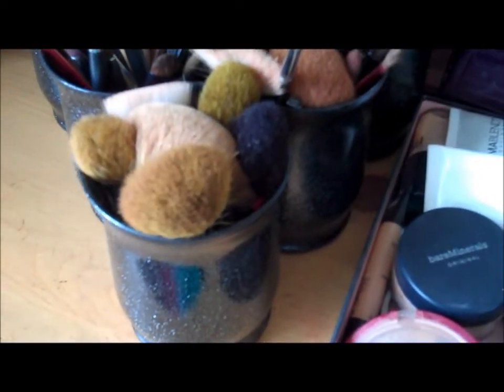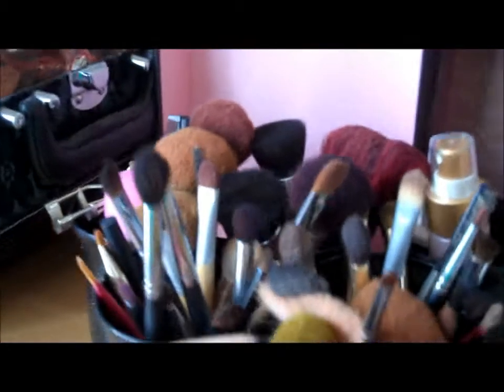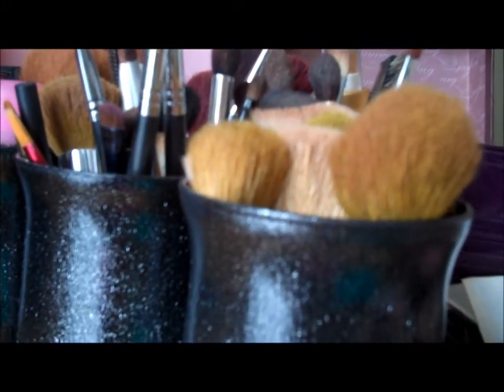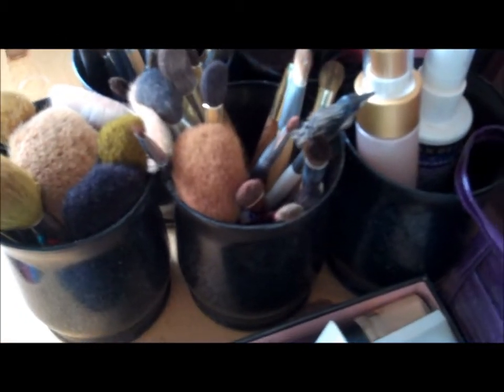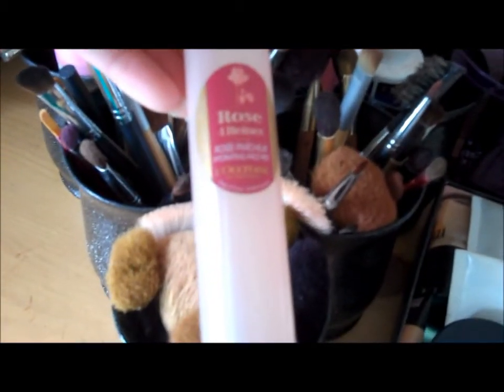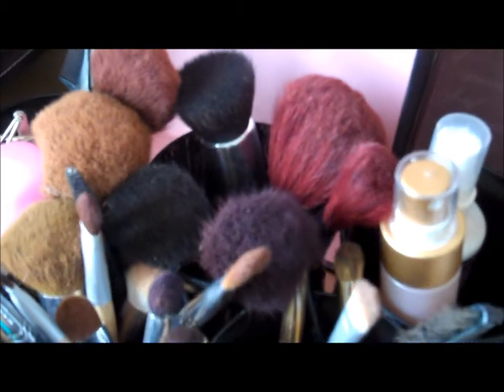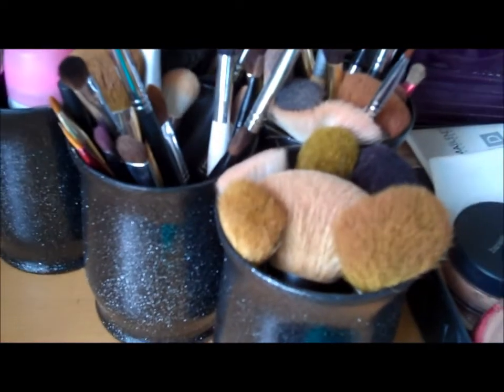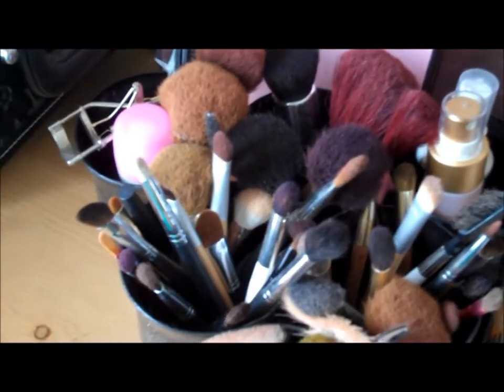DIY Makeup Brush Holder -- Photo Tutorial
I made this really cute brush holder because I was sick of carrying all my brushes in a bag with no type of organization!

I got everything from JoAnn's Craft Store... I can't remember the exact price of everything, but it was really cheap... all under $25!